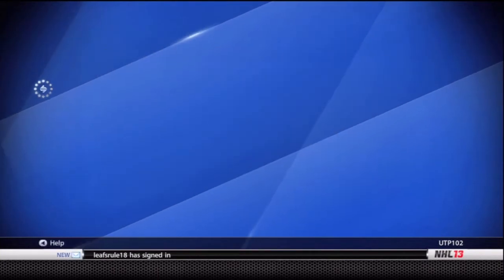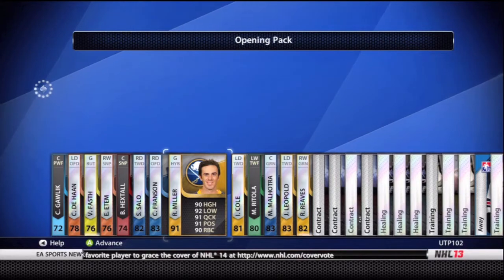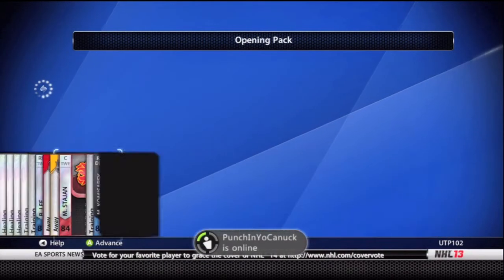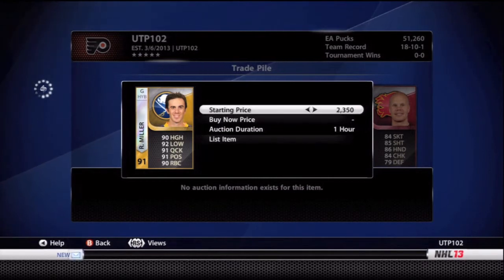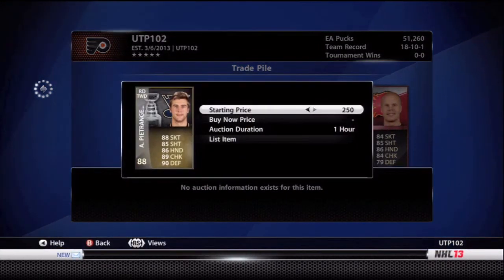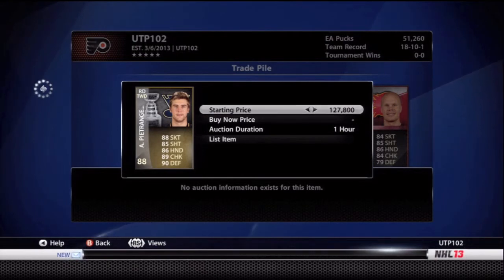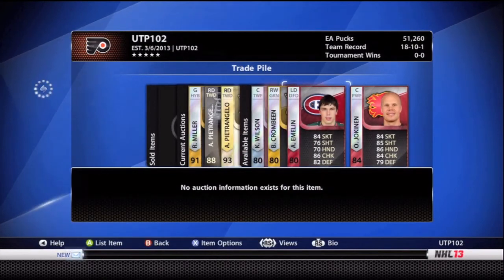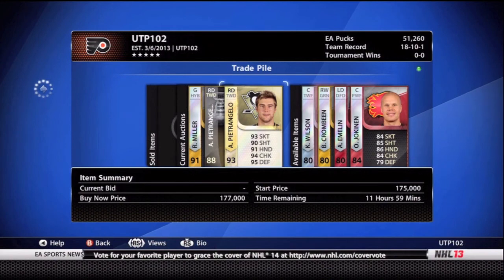NHL 13 | Hockey Ultimate Team #4 MEGA PACK OPENINGS and Selling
What should I do with my Miller and 2 Pietrangelo's? Please let me know!
Song: The Specktators - "The Campaign"